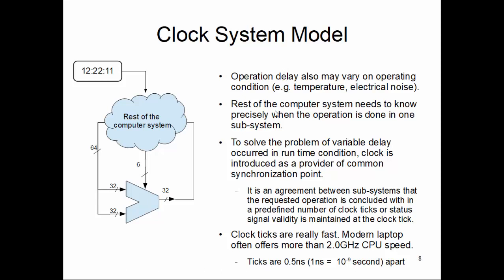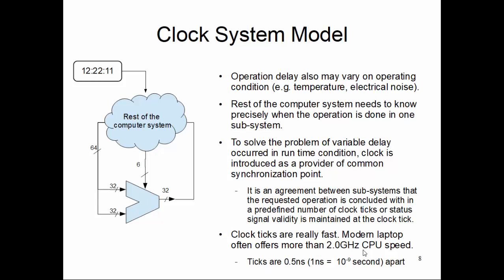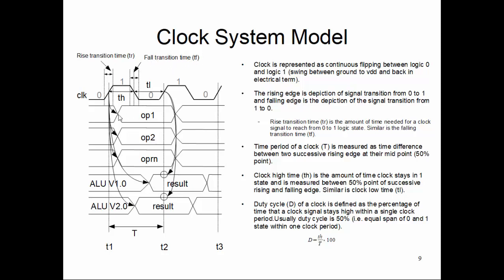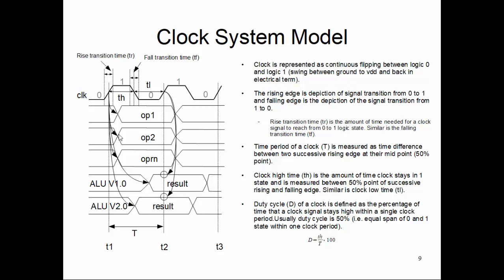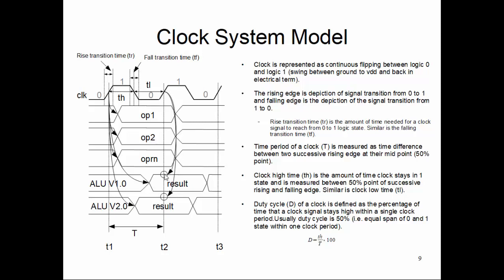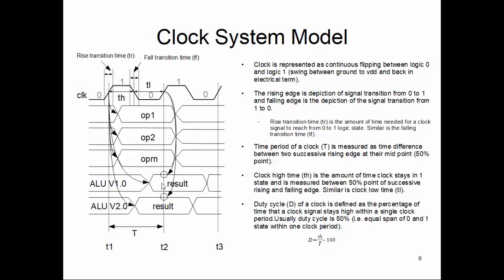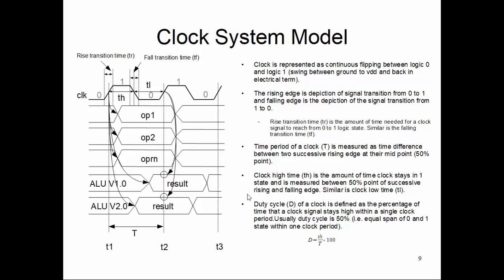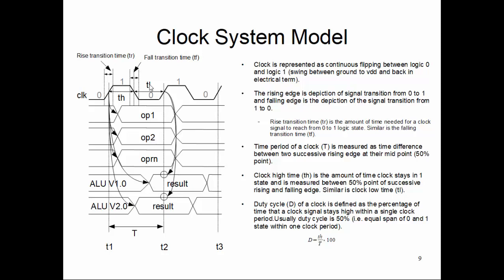CS47: Lecture 2, Part 3 (Clock System Details)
This video explains some details properties of computer clock.